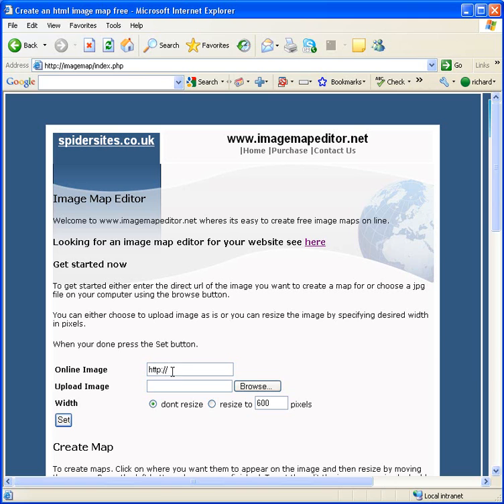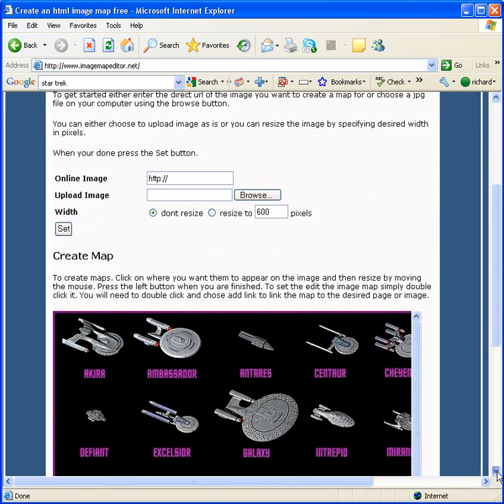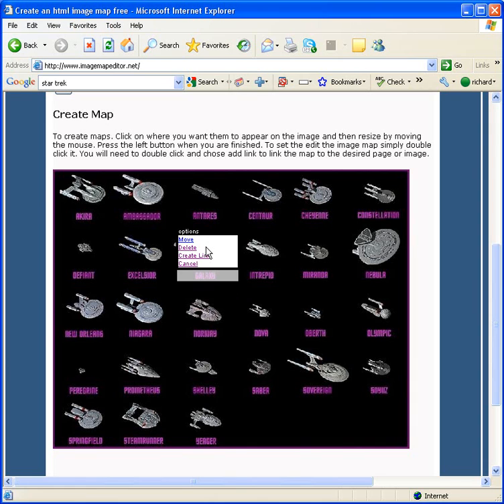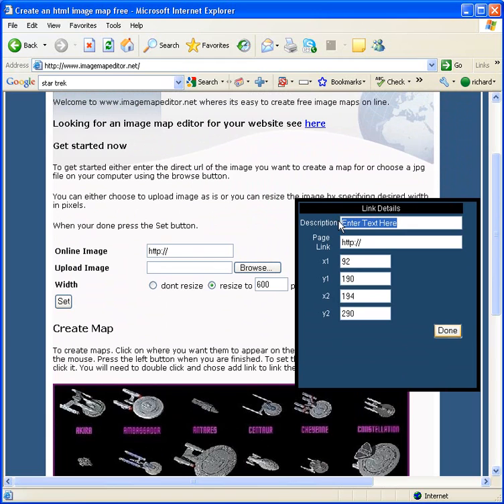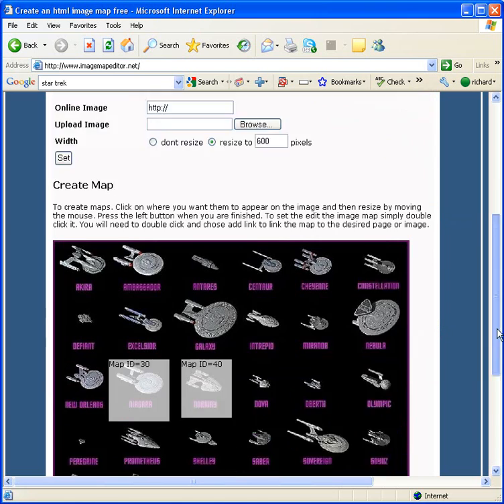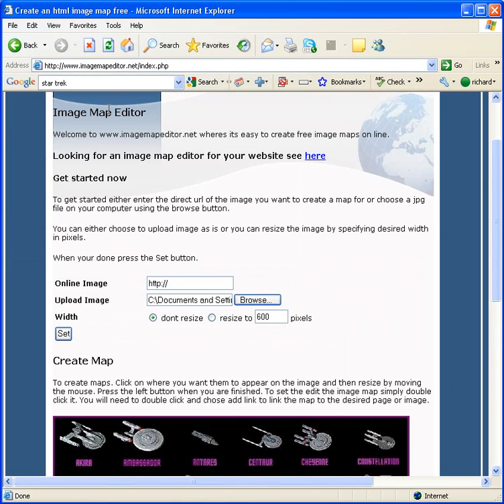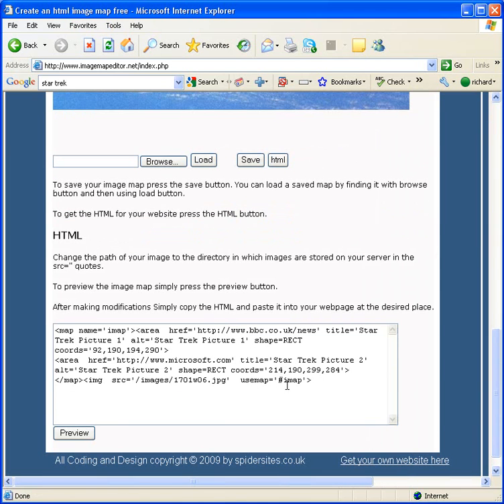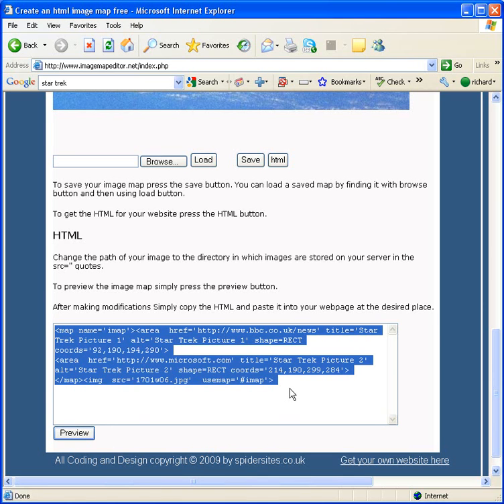Free Image Map Editor How to create image maps for free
how to Create Free Image Maps online  or buy imagemap technology for your website or content management system imamapeditor.net